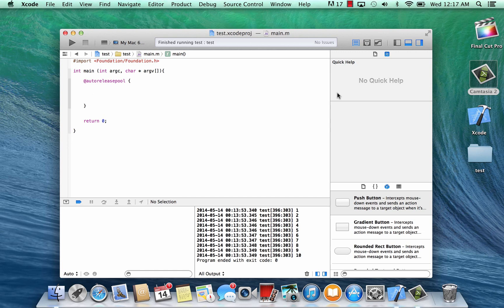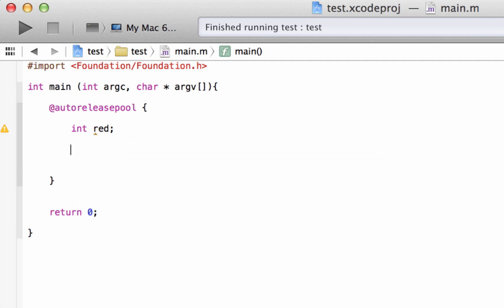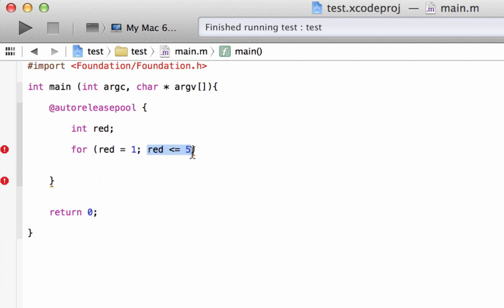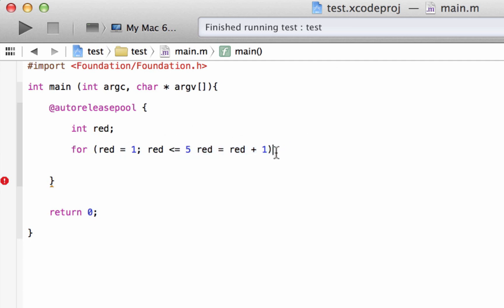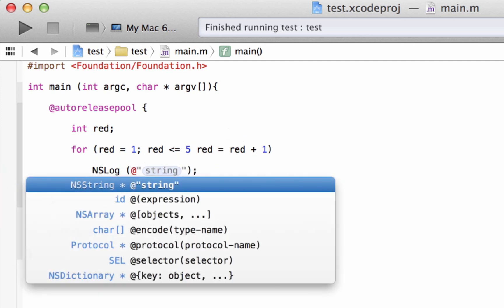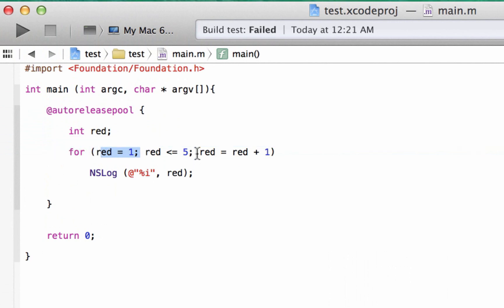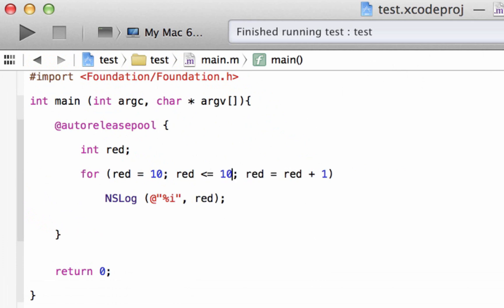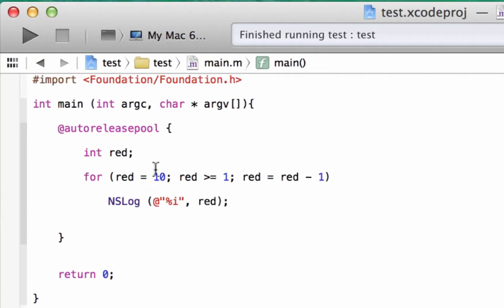Objective C Programming - Tutorial 11 - The For Loop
In this video Rasim talks about the for loop.